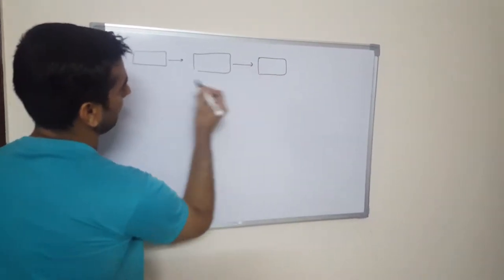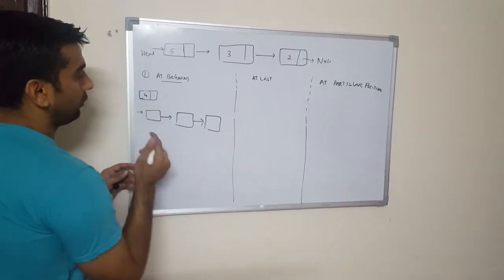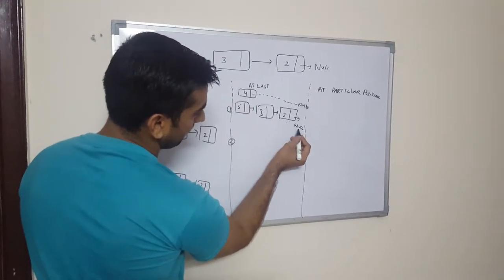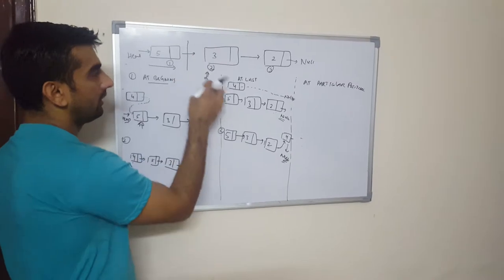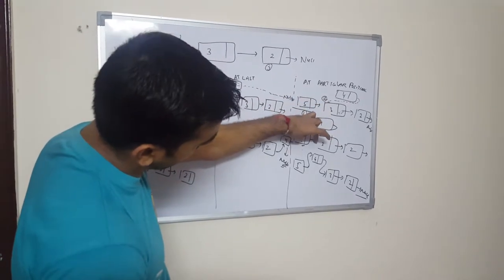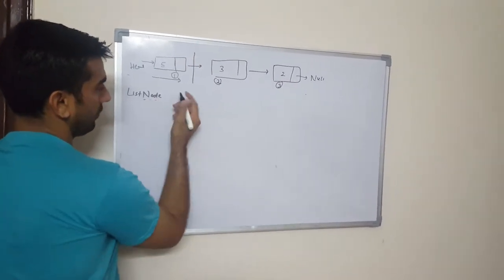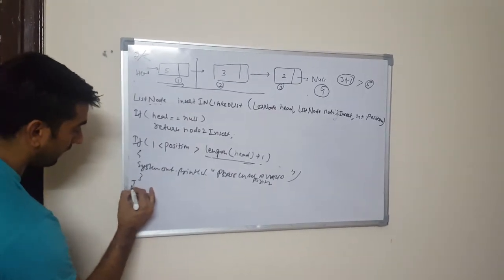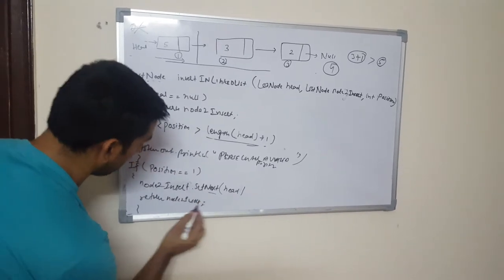Linked List Insertion Algorithm With Example In 19 Minutes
This Video covers about insertion in linked list-
Insertion at beginning
Insert a node last
insert a node at any position